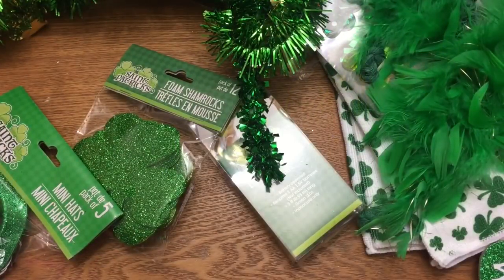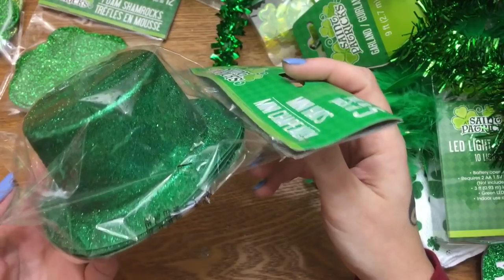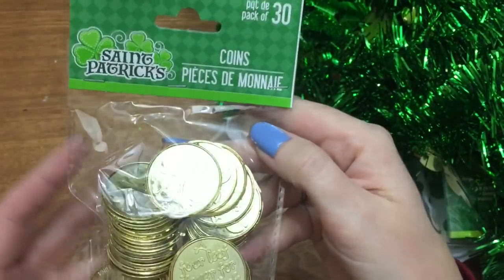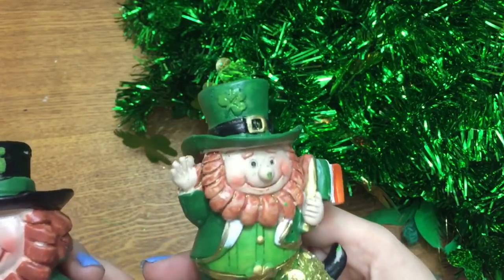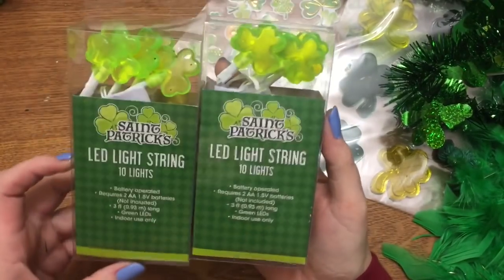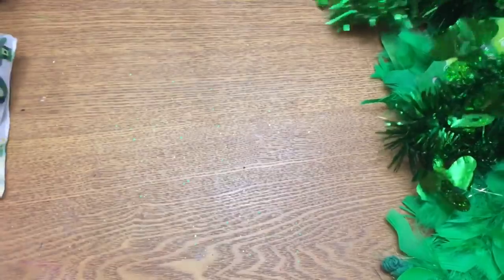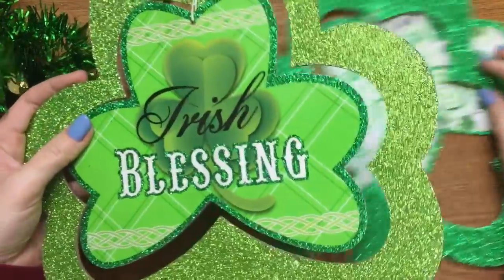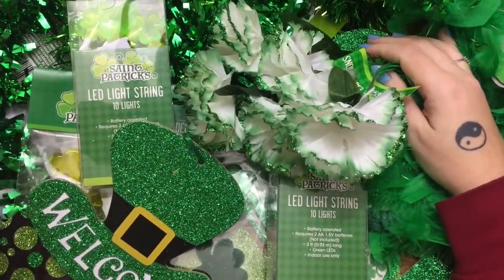Dollar Tree Saint Patrick's Day Crafts: Dollar Tree Saint Patrick's Day Haul 2018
This is sort of a 'part 3' of my massive craft supply stockup from the Dollar Tree. This one is my Dollar Tree Saint Patrick's Day haul 2018.

Send me some Friend Mail!